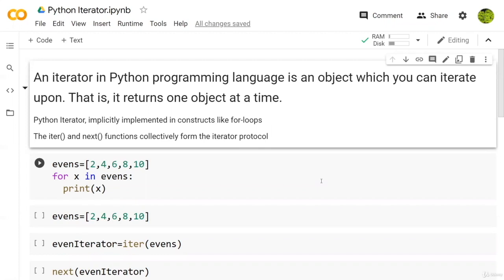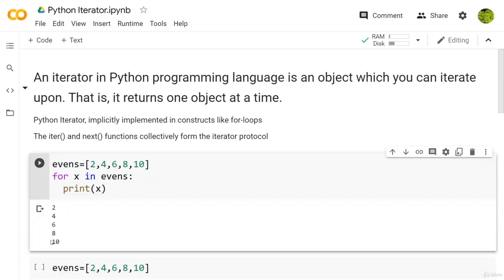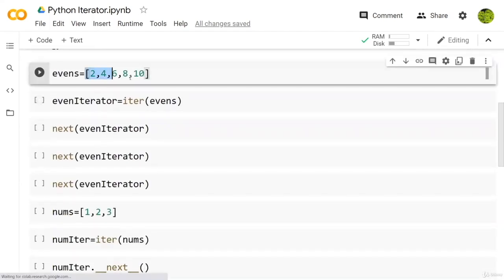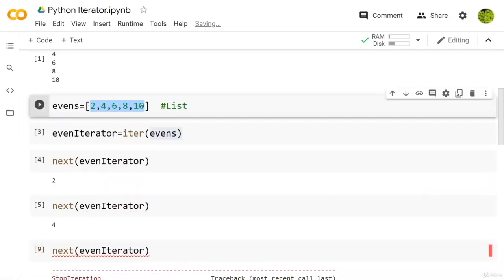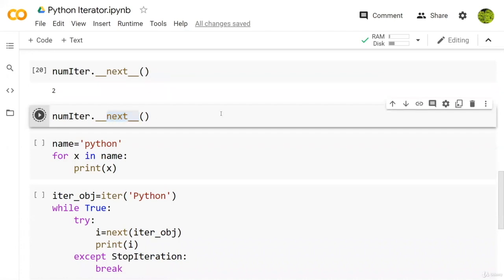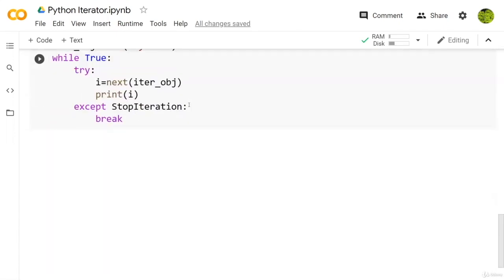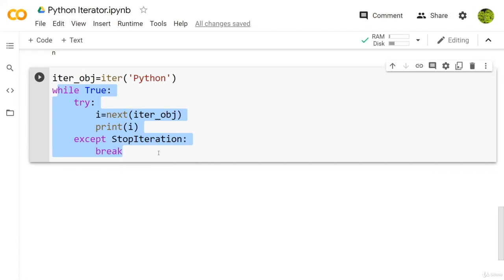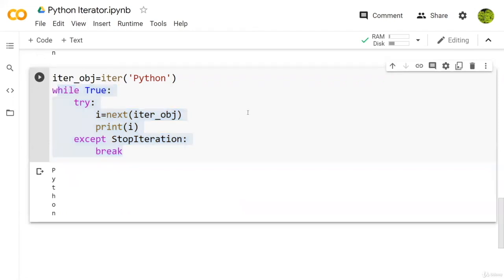25. Python: iterator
An iterator is an object that contains a countable number of values.
An iterator is an object that can be iterated upon, meaning that you can traverse through all the values.
Technically, in Python, an iterator is an object which implements the iterator protocol, which consist of the methods __iter__() and __next__().